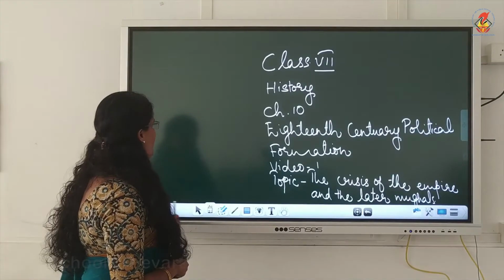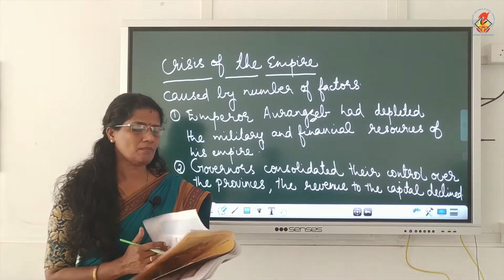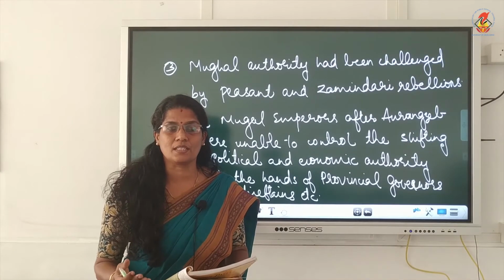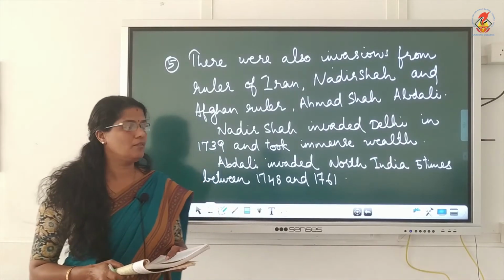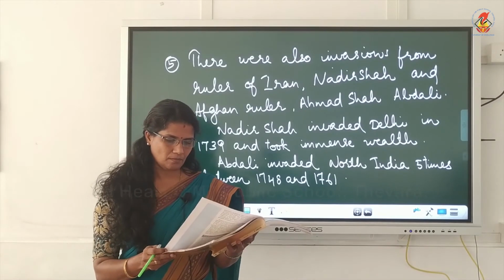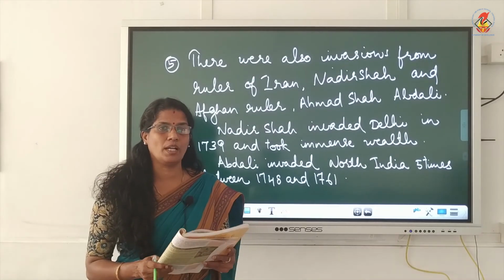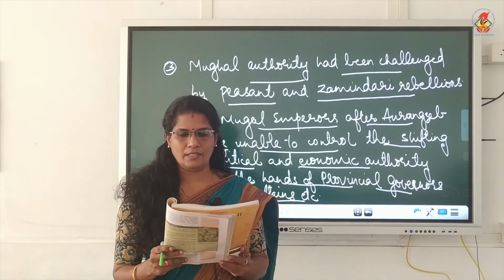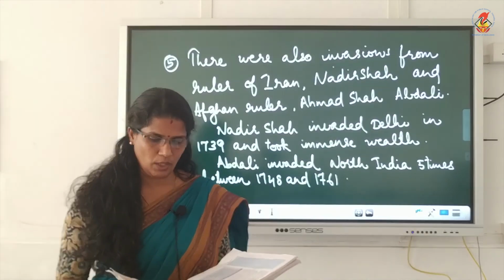Soc07 History Chapter 10 Eighteenth Centuary Political Formations Video 01 Crisis of the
Soc07 - History - Chapter 10 - Eighteenth Centuary Political Formations - Video 01 - Crisis of the Empire